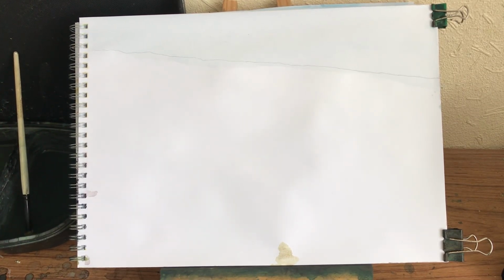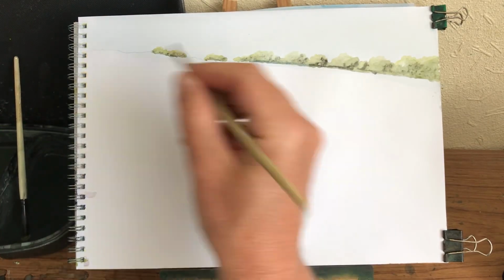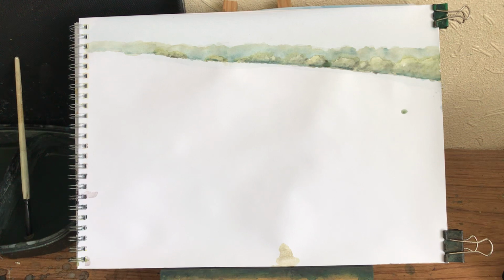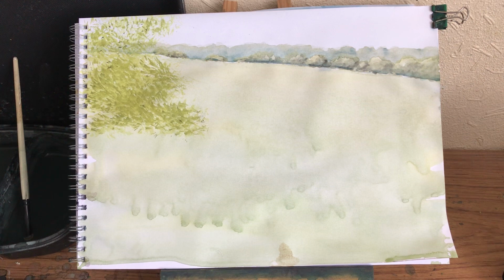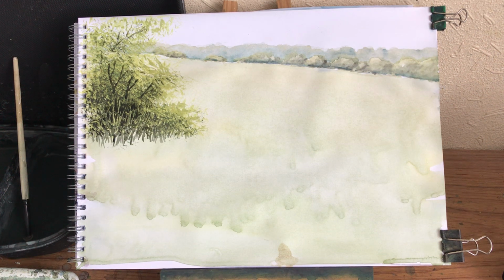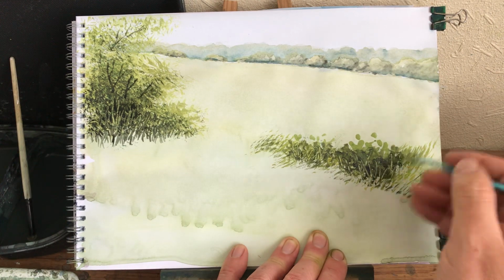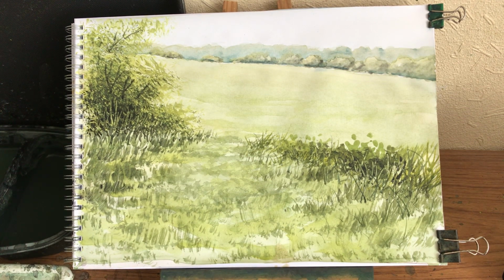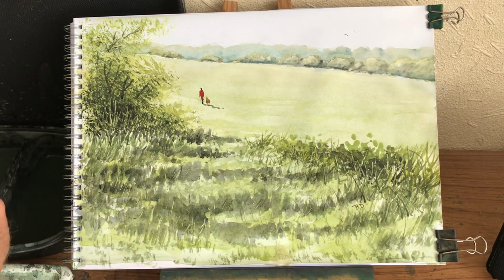Light in watercolour painting